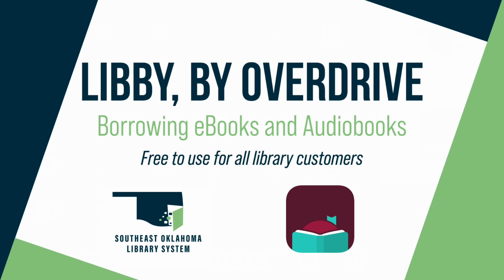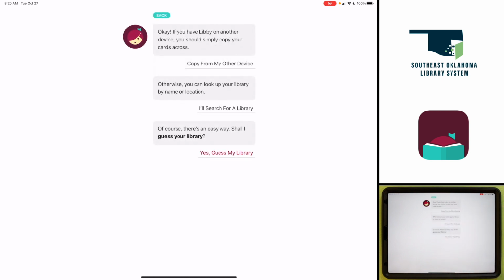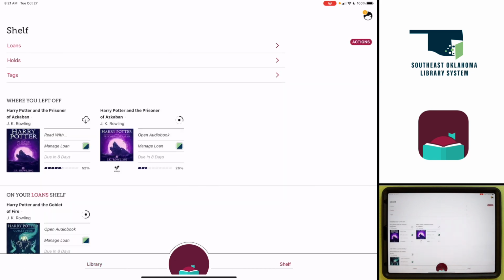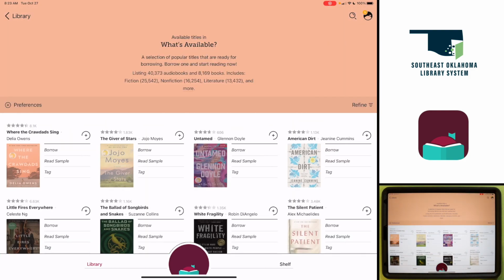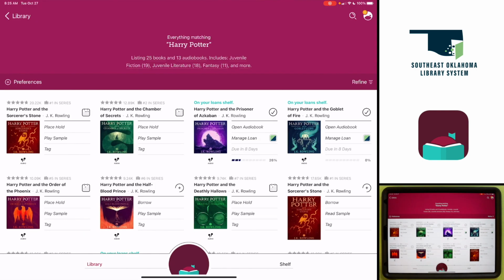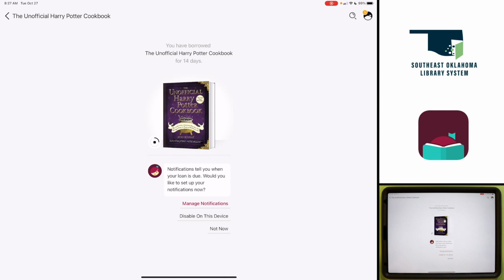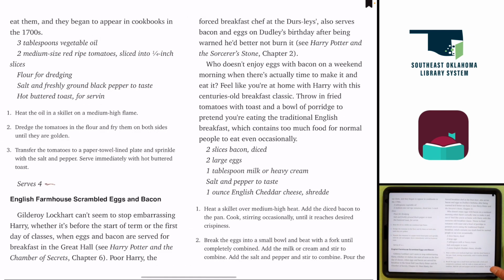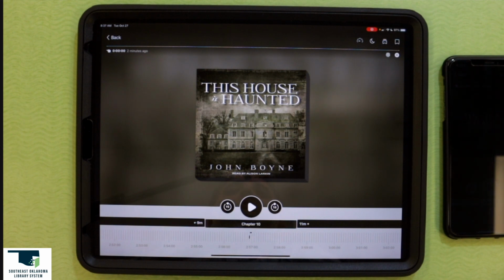Check out eBooks with Libby, by Overdrive!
All this is free to use with a Southeast Oklahoma Library System library card! Digital cards are free to obtain over the phone to one of our branches.